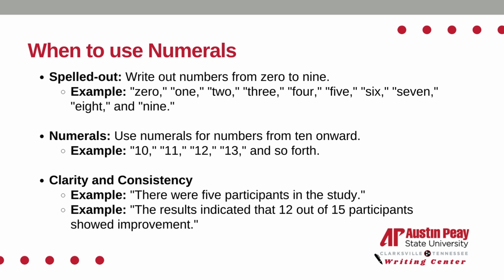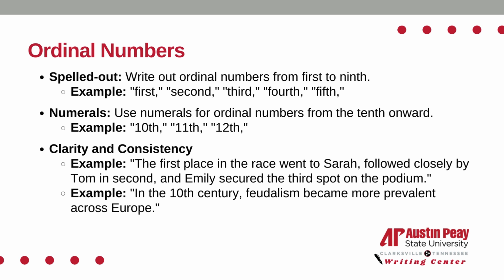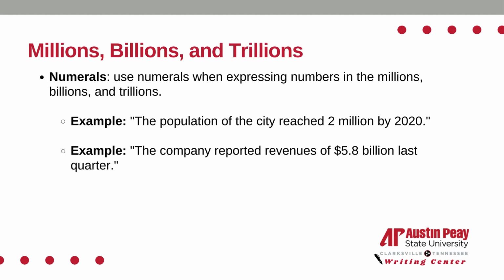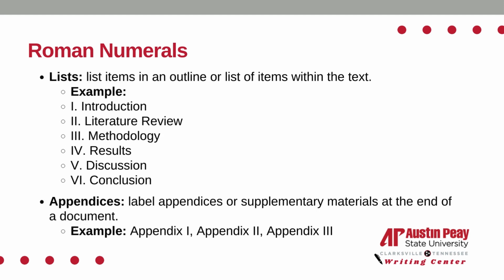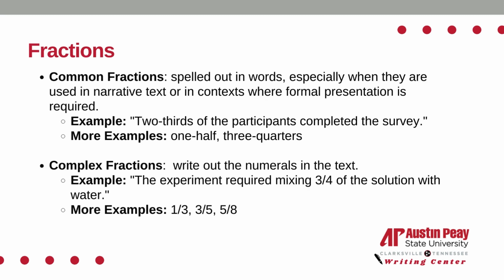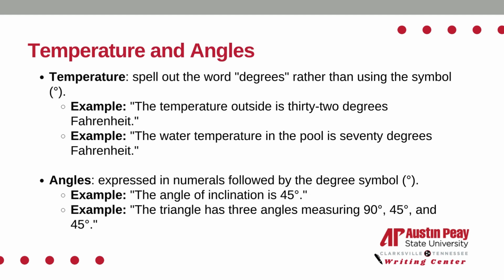Numerals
Hello from the Austin Peay State University Writing Center located in Clarksville, Tennessee. We provide free one-on-one consultations for all currently enrolled students at our main campus and Fort Campbell campus.

The Writing Center at APSU is focused on empowering students within their writing skills wherever they are in their academic journey. Our Writing Center offers the opportunity for students to work one-on-one with fellow peer tutors as they encourage reflection and progress. Our goal is to provide a supportive space for students to explore their writing skills and experience the writing process.